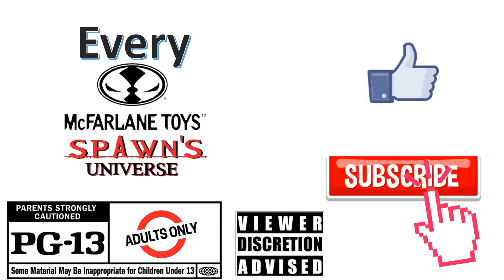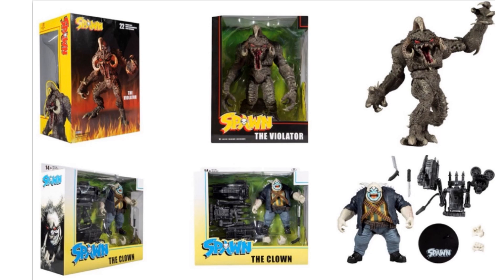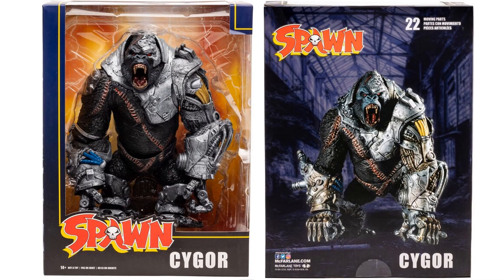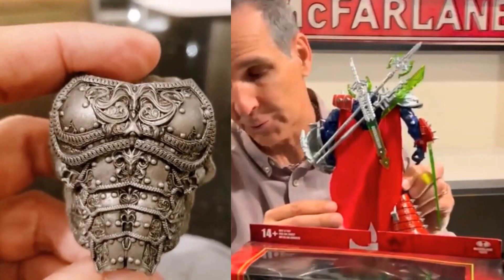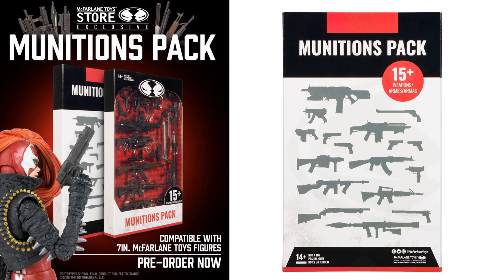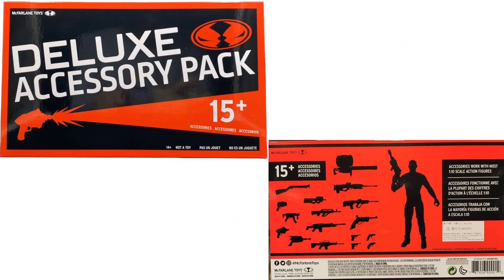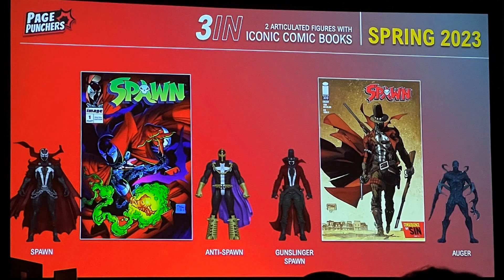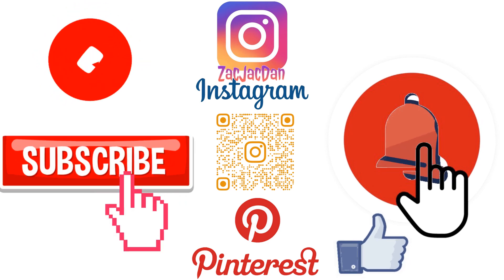*see newer video* Every McFarlane Toys Spawn Universe Comparison List Action Figures Page Punchers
Every McFarlane Toys Spawn Universe Comparison List Action Figures

search Spawn Universe

Wave 1:
Deluxe Clown
Mega Scale Violator
Gun Slinger Spawn (Target Exclusive)
Raven Spawn
Redeemer Spawn
Redeemer Spawn (Platinum Edition) limited to 3000

Gamestop:
Bloody Variant signature Violator
Bloody Variant Violator

Wave 2:
Dark Redeemer variant

Cy-Gor (Megafig)
She-Spawn (Deluxe)
Gunslinger Spawn (Gatling Gun)
Soul Crusher

Wave 3:
Ninja Spawn
Haunt
Overt-Kill (Megafig)
Spawn with Thrown (Deluxe)
Raven Spawn (Variant)

Wave 4:
King Spider
Nightmare Spawn
Plague
Omega Spawn (Megafig)
Sam & Twitch (2-pack)

Wave 5:
Sinn
Monolith (Megafig)
Medievil Spawn
Gamestop exclusive 500 autograph Monolith (1 of 10 silver)

3" Page Punchers 2 packs
spawn, gunslinger spawn, anti-spawn, auger

0:00 intro
27:17 addition